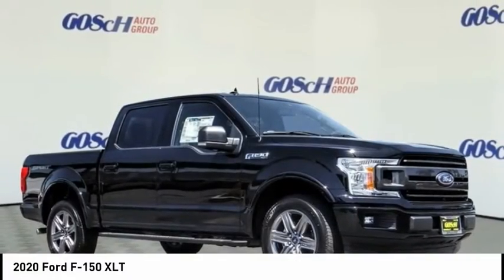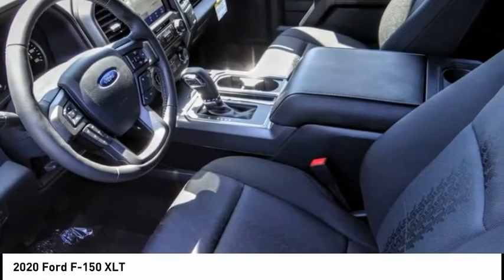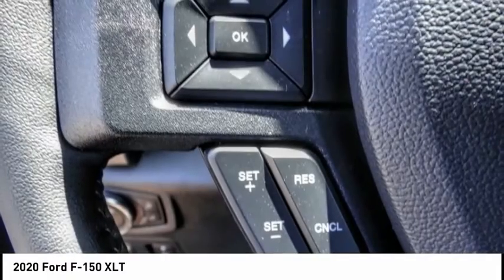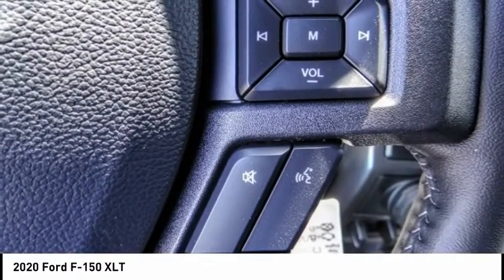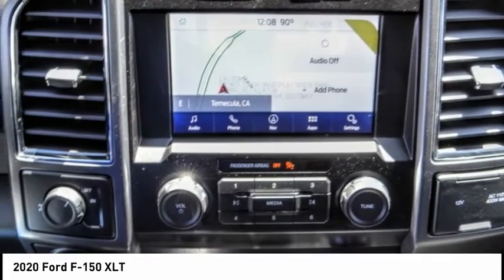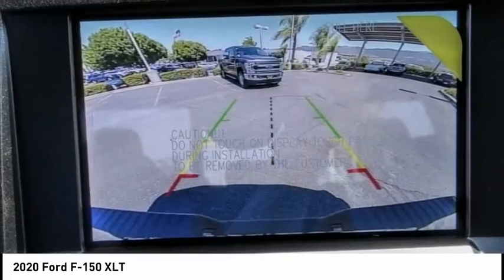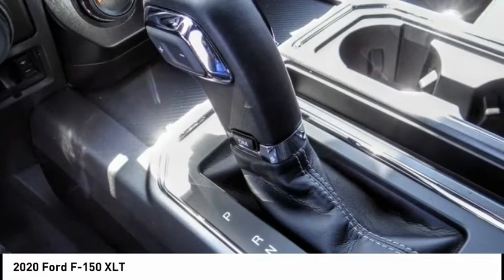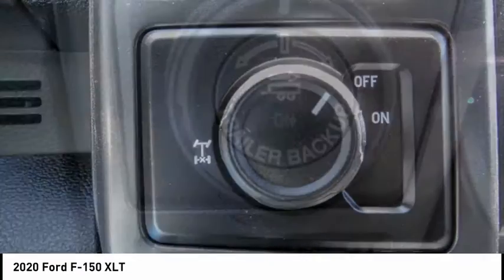2020 Ford F-150 TEMECULA BEAUMONT MENIFEE PERRIS LAKE ELSINORE MURRIETA R200962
2020 Ford F-150 XLT

26895 Ynez Rd.

GOSCH FORD TEMECULA PROUDLY SERVING TEMECULA, BEAUMONT, MENIFEE, PERRIS, LAKE ELSINORE, MURRIETA, AND SURROUNDING SOUTHERN CALIFORNIA LOCATIONS. THIS BLACK 2020 Ford F-150 IS EQUIPPED WITH A EcoBoost 3.5L V6 GTDi DOHC 24V Twin Turbocharged, AUTOMATIC TRANSMISSION, AND RECEIVES AN ESTIMATED . GOSCH FORD TEMECULA 26895 YNEZ RD. TEMECULA CA 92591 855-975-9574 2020 Ford F-150 XLT Stock #: R200962 | VIN: 1FTEW1C46LKE64380 | 2020 Ford F-150 XLT TRACTION CONTROL POWER WINDOWS AIR CONDITIONING Gosch Ford Temecula